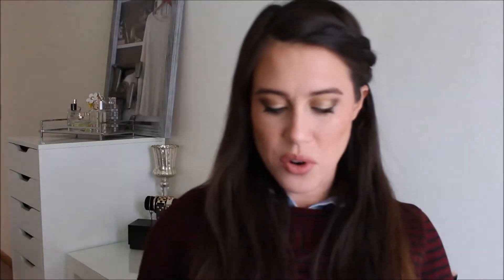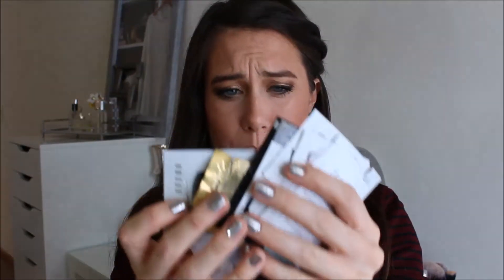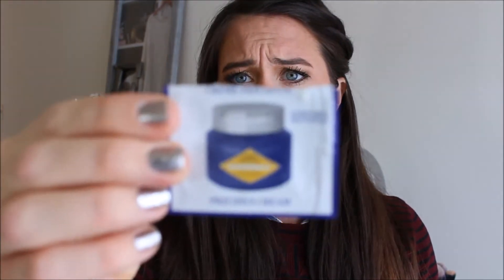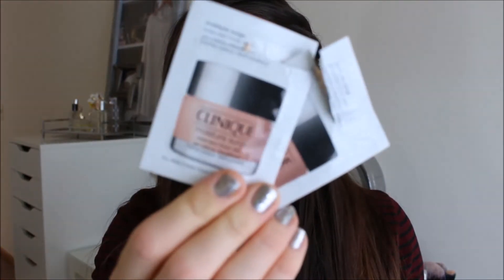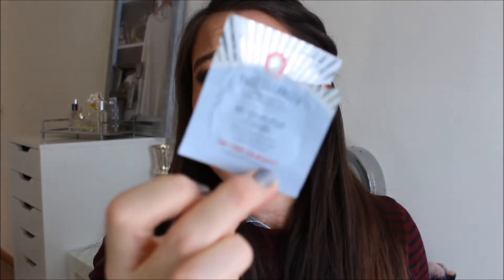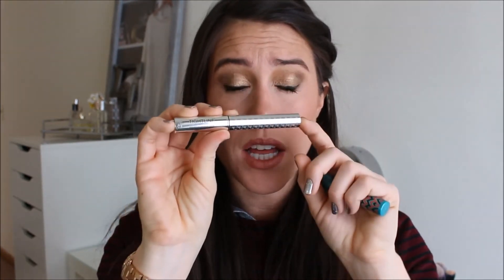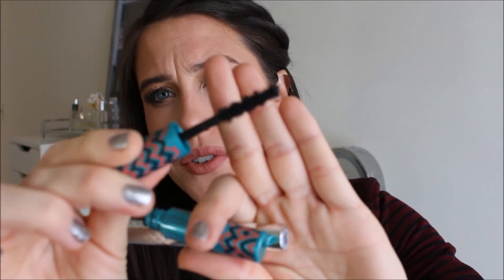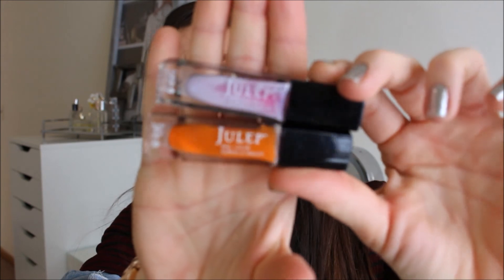December Empties ~ Products I've Used UP!